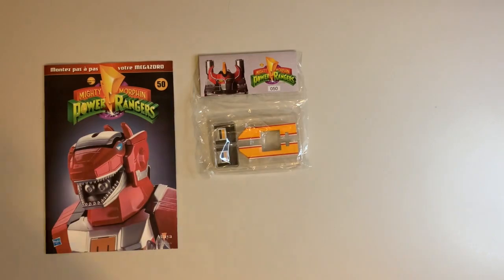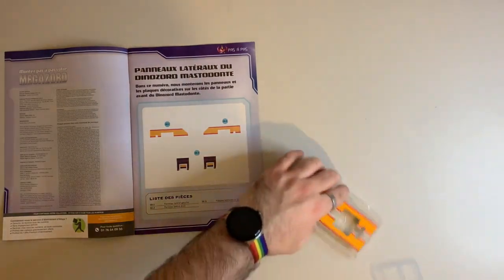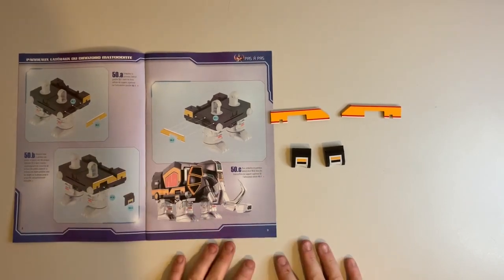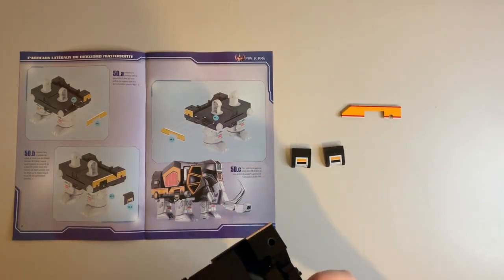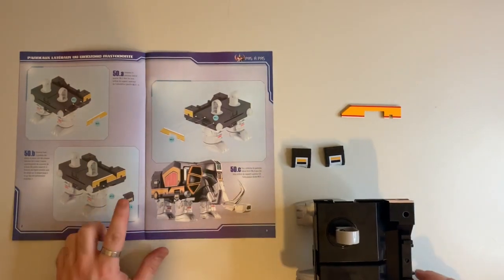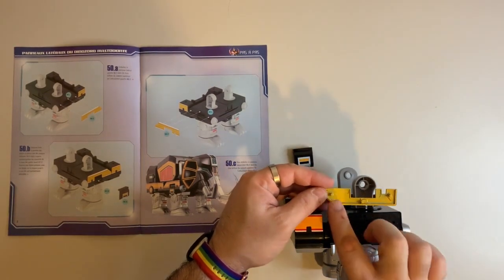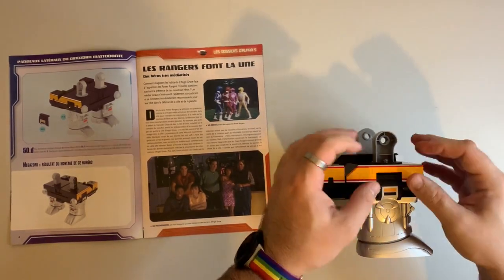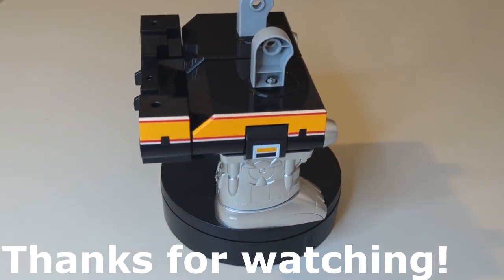Altaya Megazord Build - Issue 50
Issue 50! A bit of a short one with only four parts added to the build, but we're getting there!